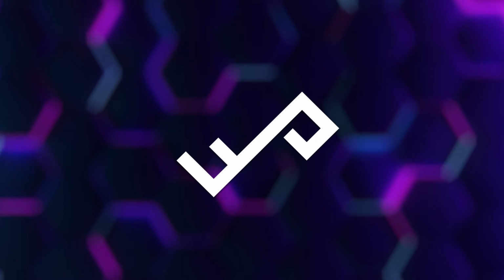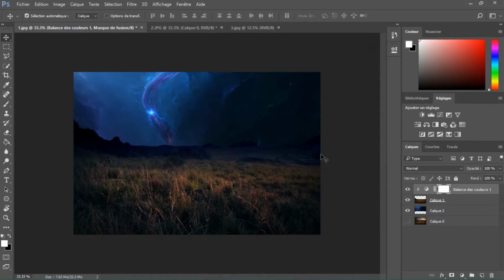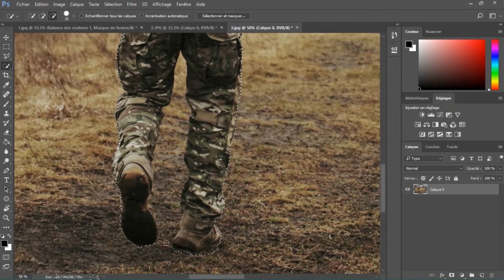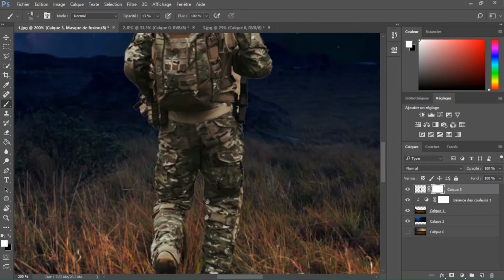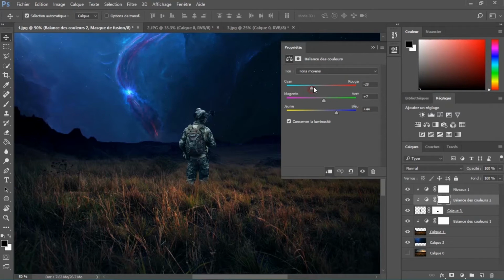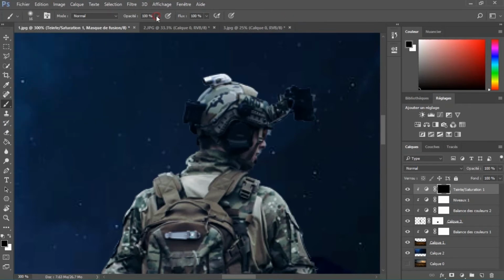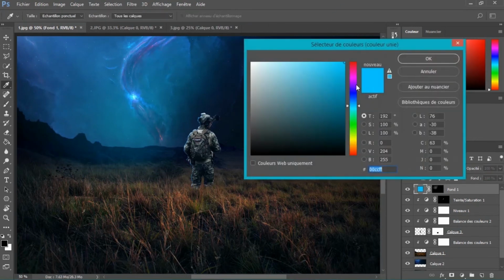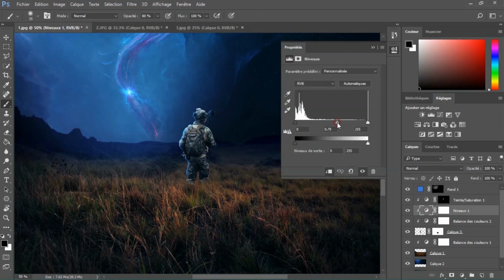Lesson 1 Basic Photo Manipulation for Beginner | Photoshop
This video shows you how to make a really simple blend of images using photoshop in just 11 minutes. If you want a video for advance manipulation just let me know